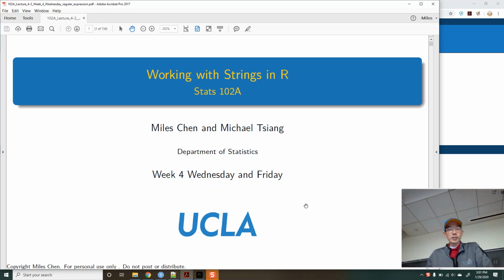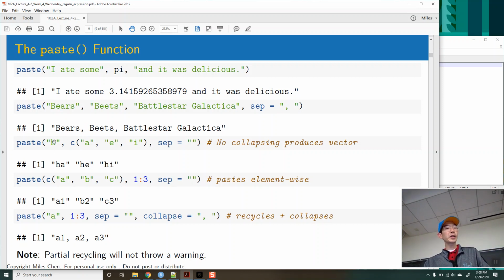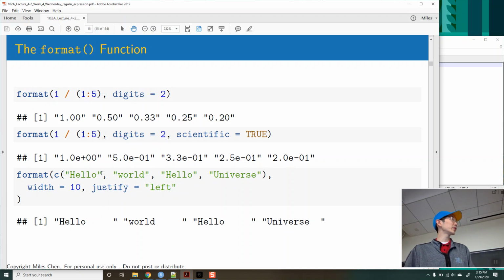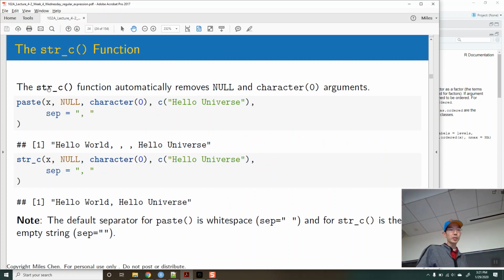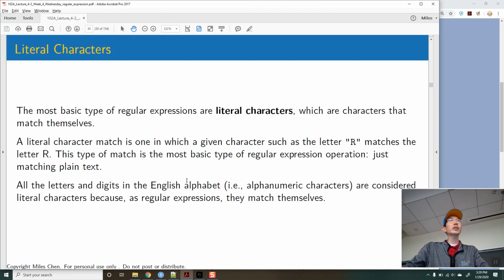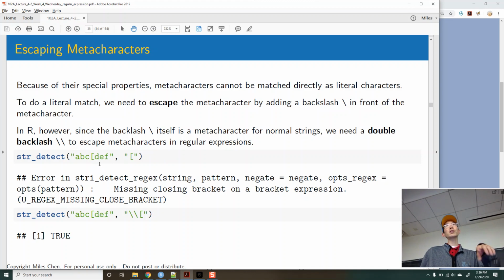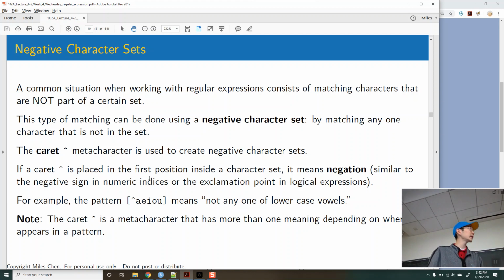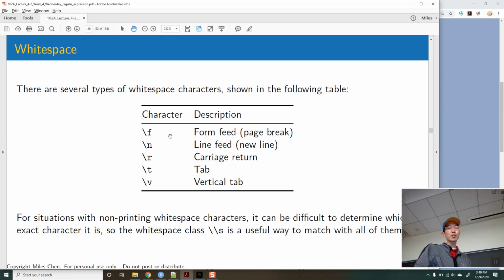2020 01 29 Stats 102A Lect 2